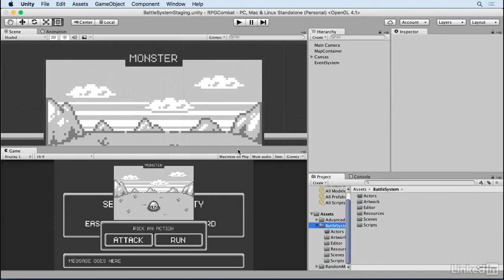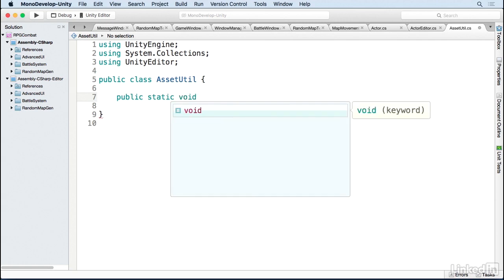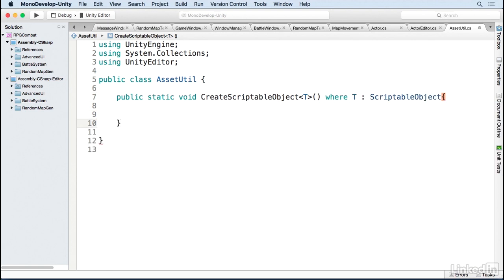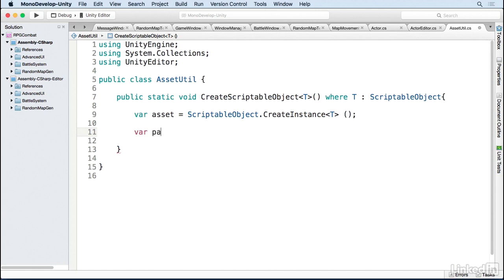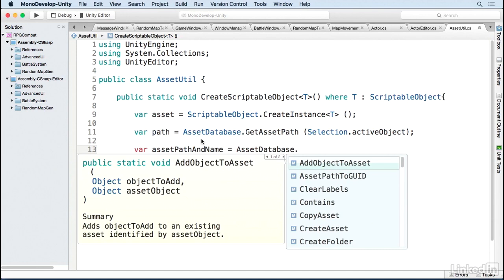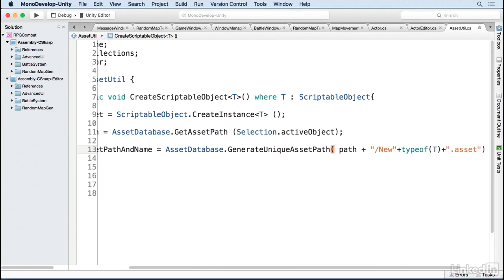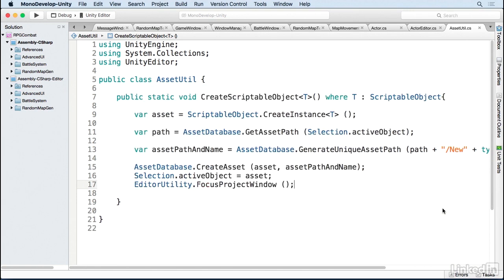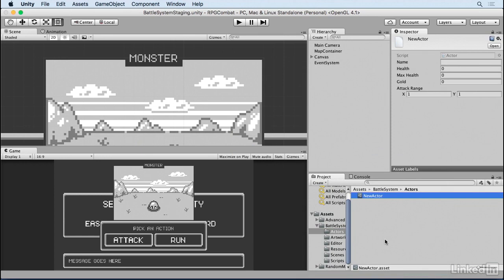020 ScriptableObject utility